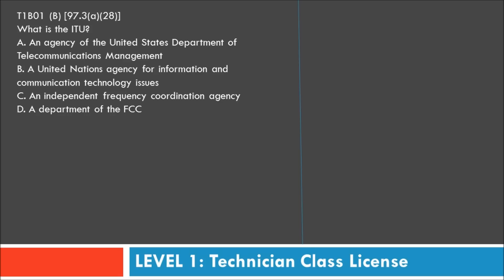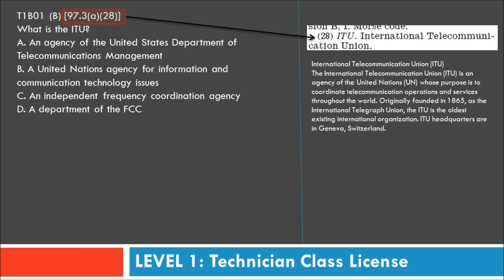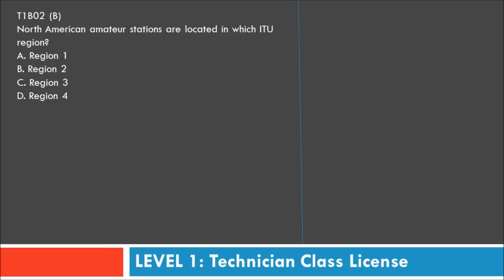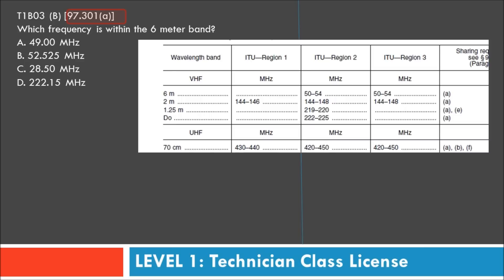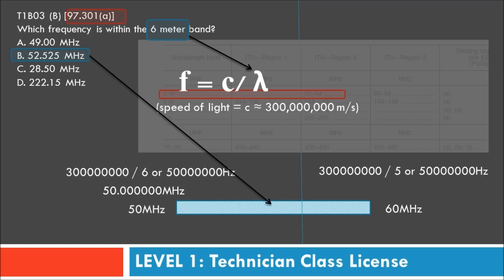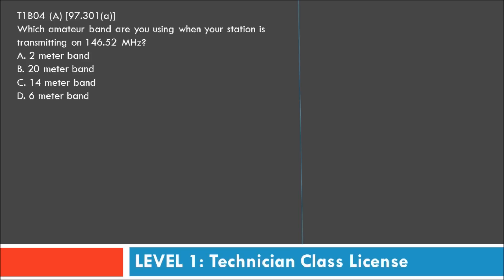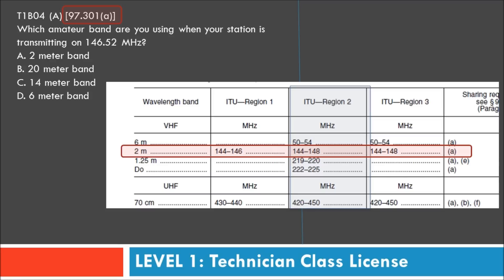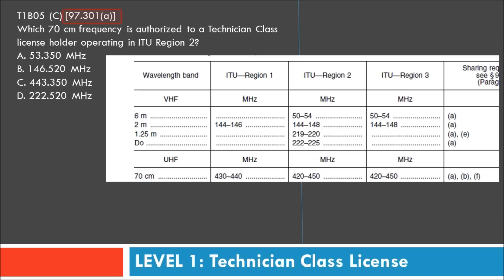Amateur Radio (HAM) Technician Class Training Part 3 by AF5DN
This is Part 3 of the series of videos to help you learn and earn your Amateur Radio (HAM) Technician license